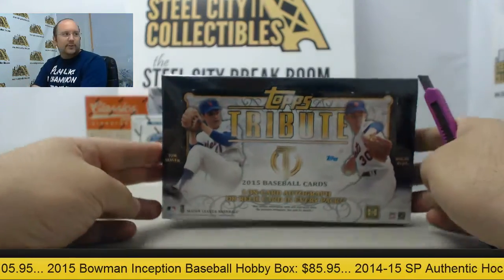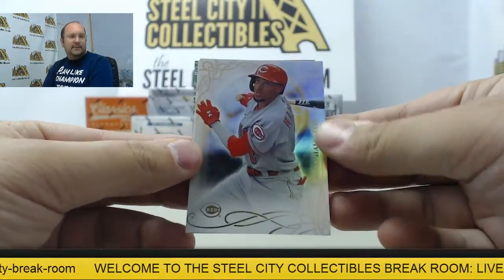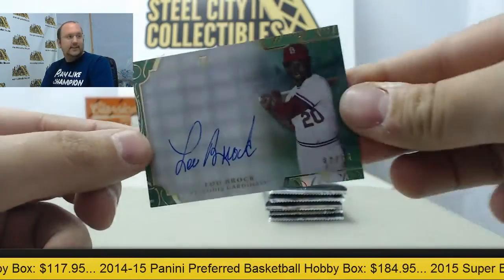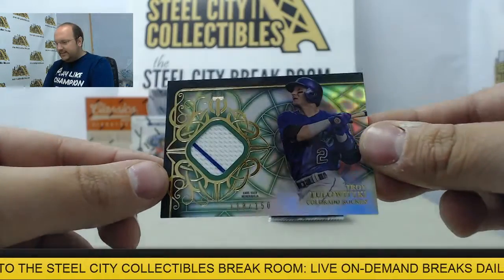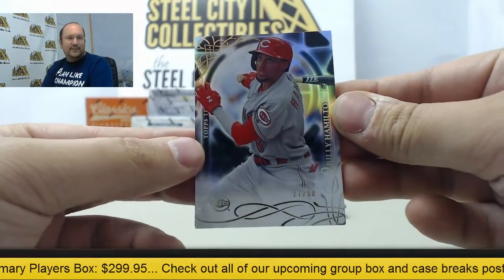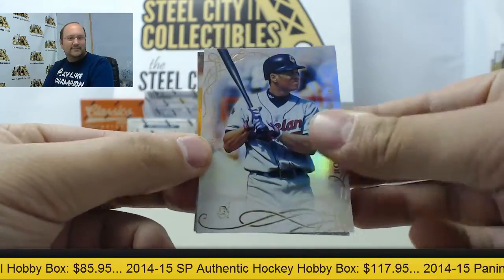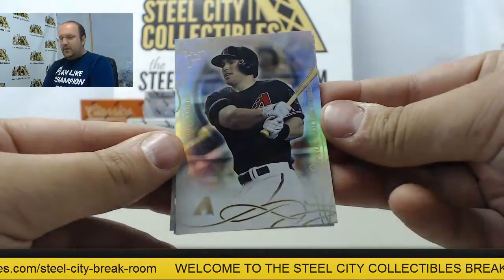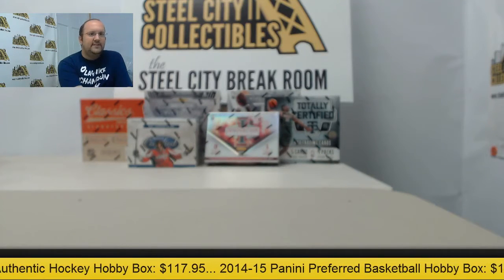Brad - 2015 Topps Tribute Baseball Hobby Box Break